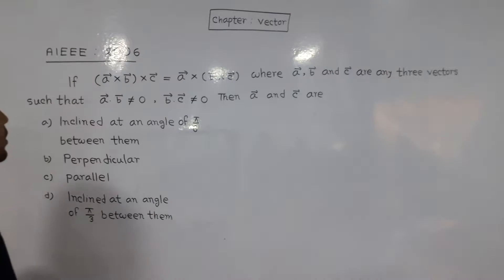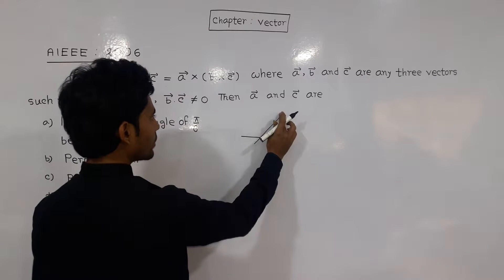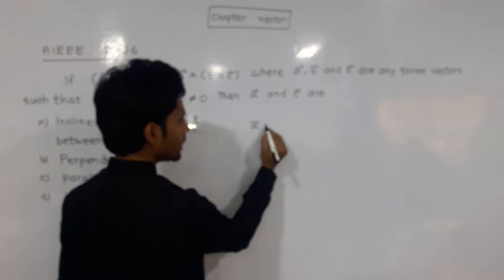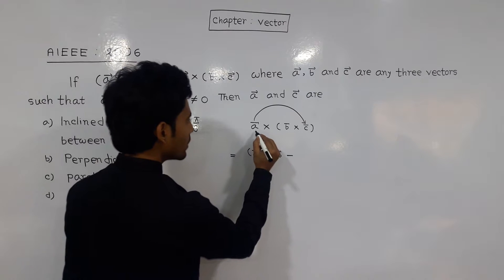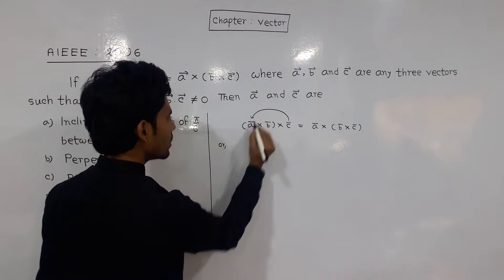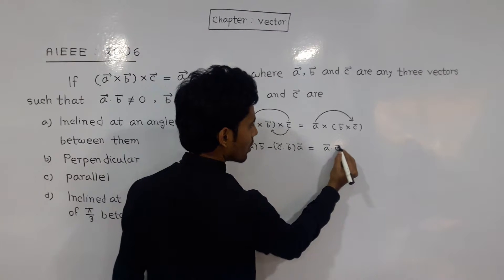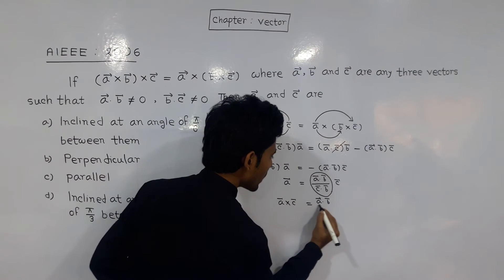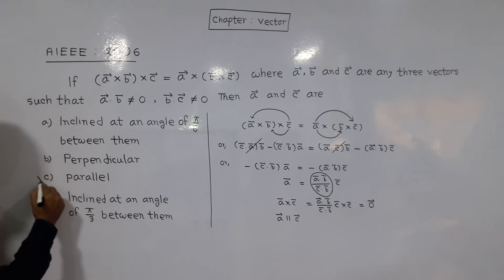VECTOR JEE MAIN , PSC ,SHORT CURT TRICKS BY AKD PART : 03